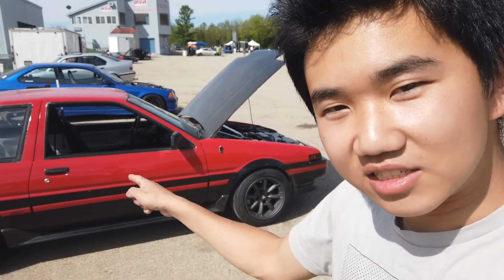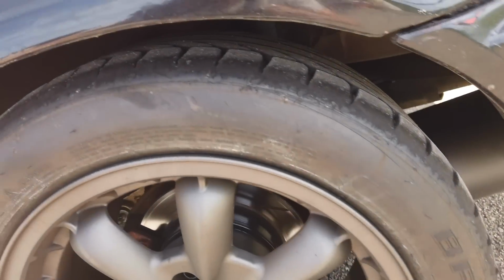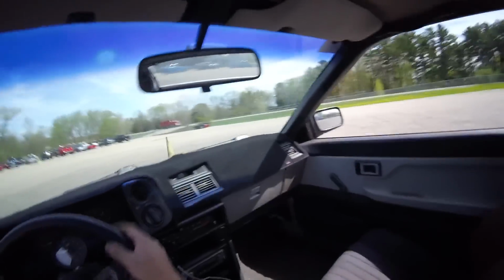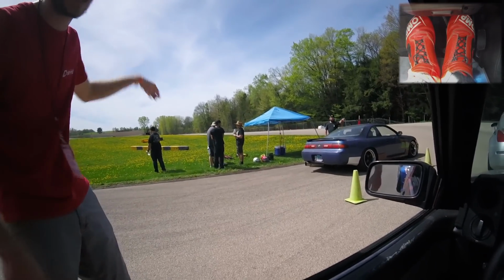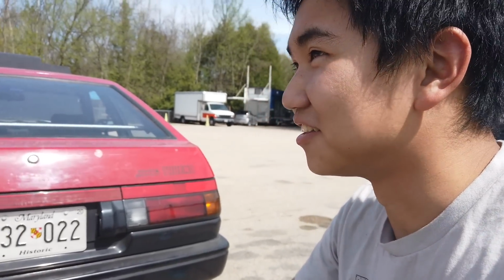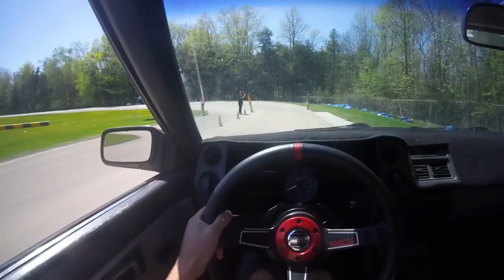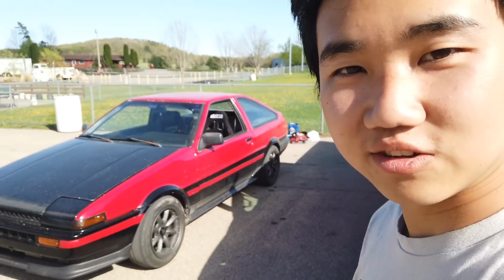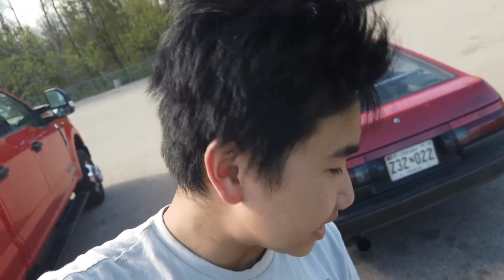Drifting My AE86 Blacktop 20V at USAIR - ClubFR DD101 Drift Day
For the first time ever... I went drifting. In my own AE86. OH BOY WHAT COULD POSSIBLY GO WRONG!? Today wasn't about judging or style points, it was all about going out & enjoying myself. Believe me, I enjoyed myself a little too much. Haha.